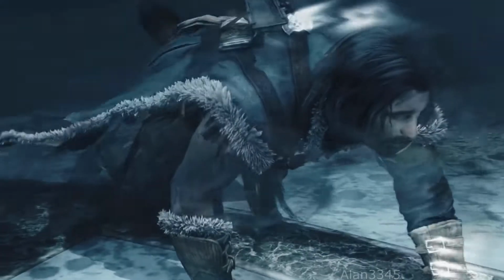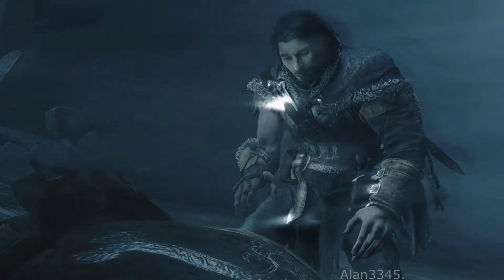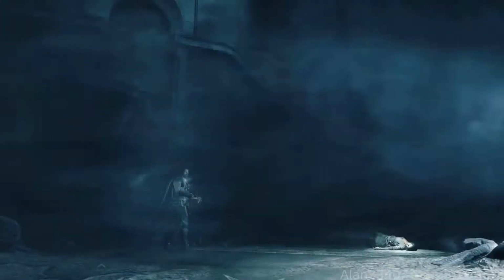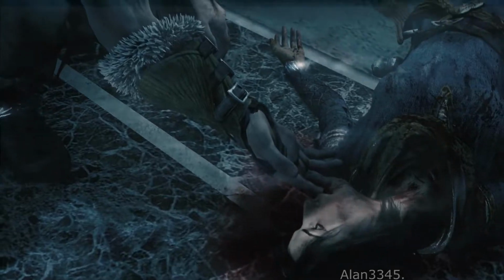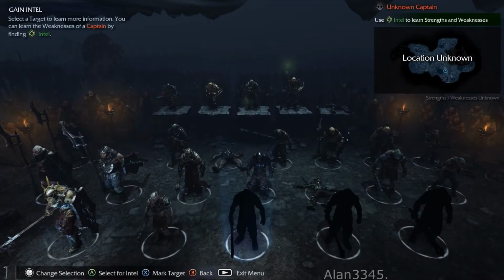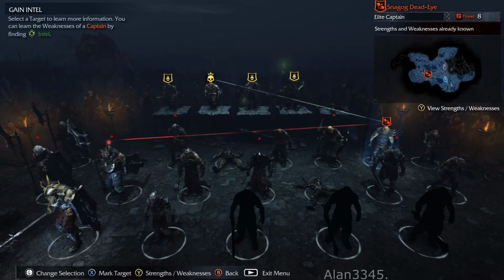Shadow Of Mordor - Review (PC) [HD 1080p]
Welcome viewers to my review of Shadow of Mordor.

I appreciate any and all feedback and any likes/favourites would be amazing :)

Plot: The game takes place between the events of The Hobbit and The Lord of The Rings, as written by J.R.R. Tolkien. The family of Talion, a ranger of Gondor responsible for guarding the Black Gate of Mordor, is killed by Sauron's armies, but Talion (voiced and motion captured by Troy Baker) is revived with "wraith-like abilities" and heads into Mordor to exact his revenge. Mordor is not yet a barren wasteland in this story. The player will encounter Gollum (voiced by Liam O'Brien) in the game, discovering that Talion and Gollum have a lot in common. Talion discovers that the wraith (SPOILER) who revived him is Celebrimbor (voiced by Alastair Duncan), the greatest Elven smith master of the Second Age and the maker of the Rings of Power, who also seeks revenge against Sauron.

The story involves the Rings of Power, but the story is separate to The Lord of the Rings canon. The Monolith team is working with Middle-earth Enterprises, Peter Jackson and the artists at the Weta Workshop to make sure that the settings, characters and story align within canon. Tolkien stated that, aside from Beren, dead men did not return to life in Middle-earth. The beginning of the game is set during abandonment of the watch on the Black Gate, despite that watch ending some 1,300 years prior to the game's start date.
My PC Equipment
PC Specs:
CPU: AMD FX 8320 8 core processor.
GPU: AMD Saphire Radeon HD 7950 3gb Vram OC edition.
Motherboard: M5A99FX PRO R2.0.
PSU: Corsair CX 750M.
Ram: Crucial Ballistix Sport 8GB (2 x 4GB).
CPU Cooler: Cooler Master Hyper 212 EVO.
Case: Cooler Master Storm Scout 2.
DVD Drive: LG Electronics GH24NS95.
Operating System: Windows 8.1 Professional 64 bit.
Hard Drive: 2 TB Seagate Mechanical Hardrive 7200 RPM.
Monitor: Asus VE247H Full HD 1080p 2ms Monitor.
Mouse: Corsair Vengeance M65 FPS Gaming Mouse.